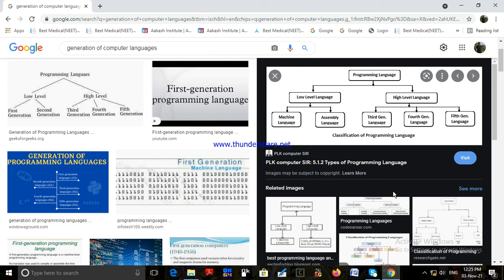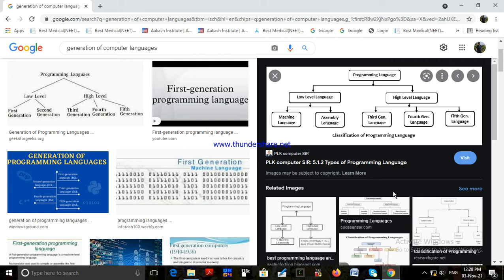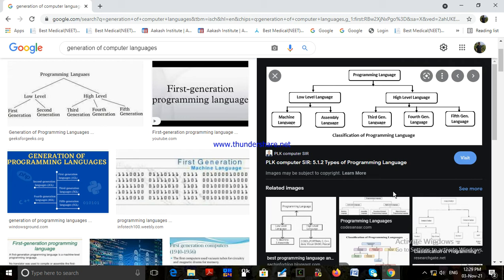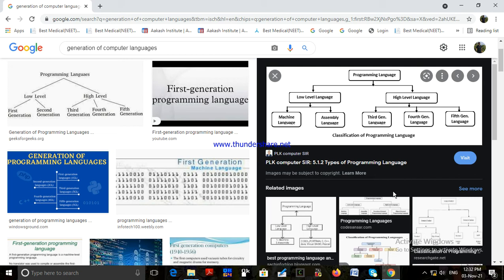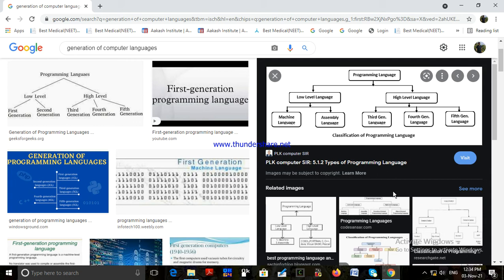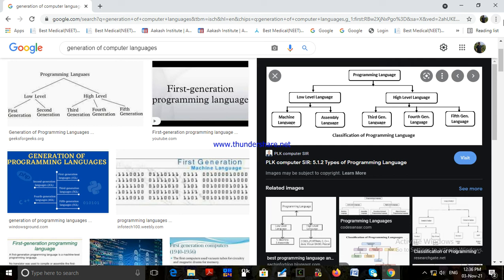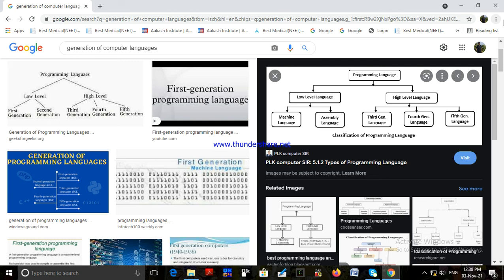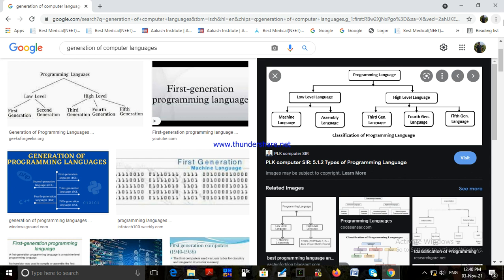Class XI Generation of Computer Languages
1st Generation to 5th Generation Language